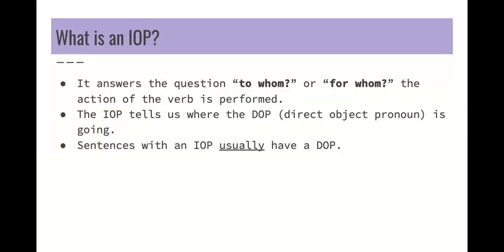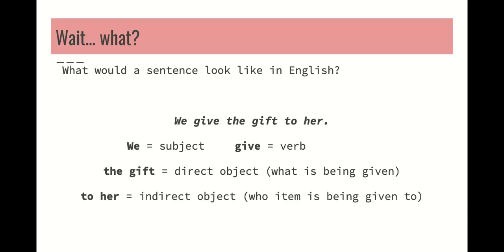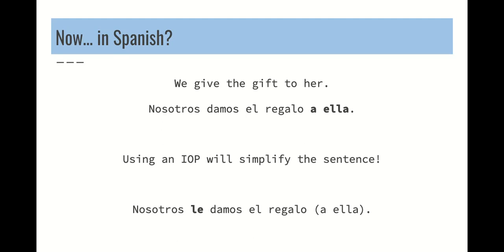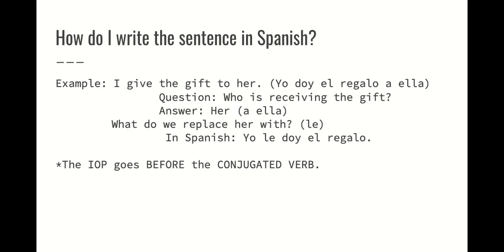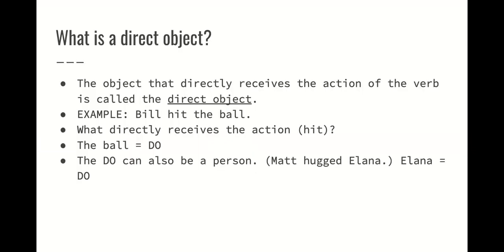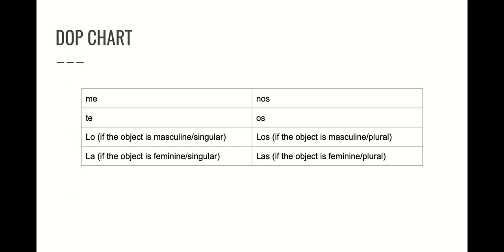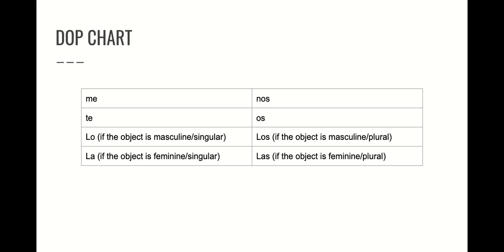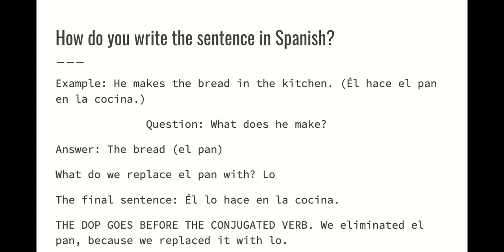DOPs and IOPs